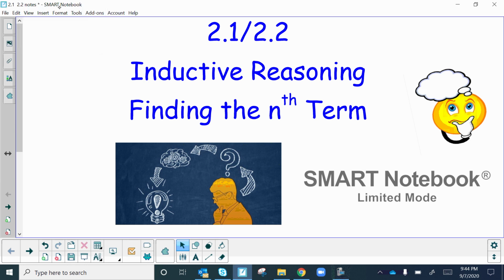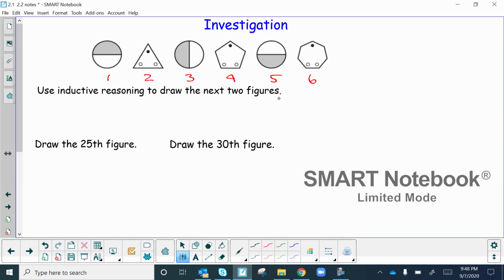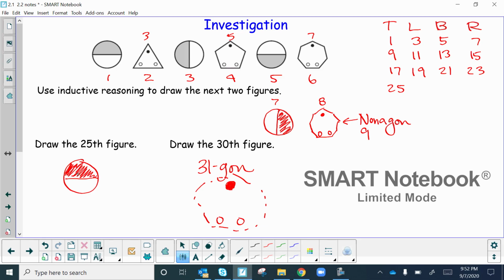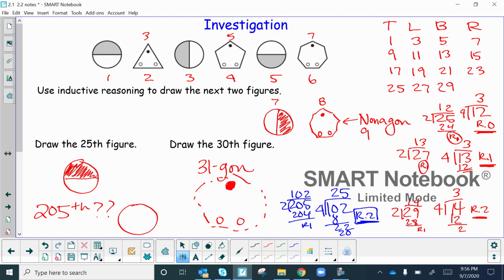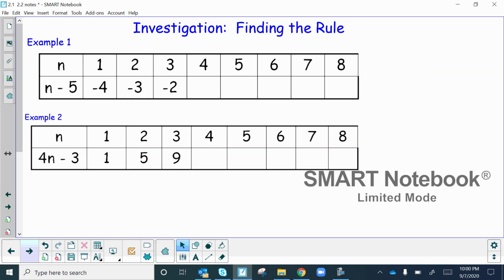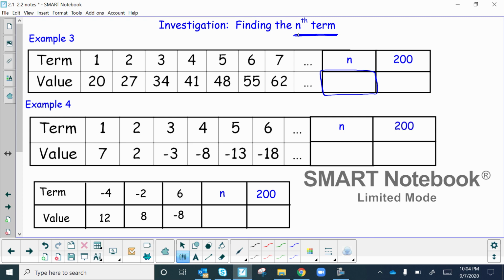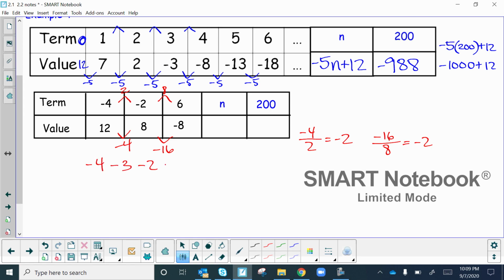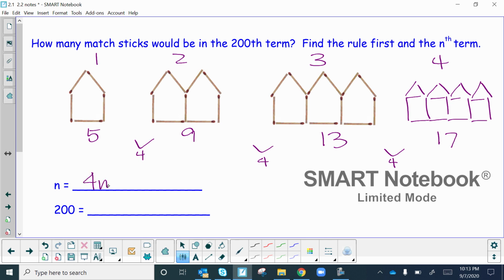2.1/2.2 Notes-Inductive Reasoning, Nth term